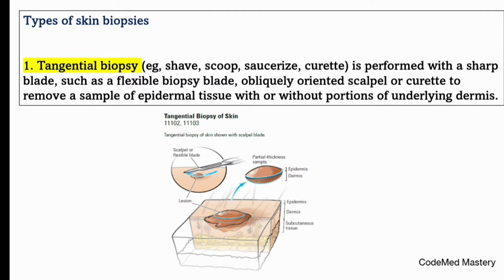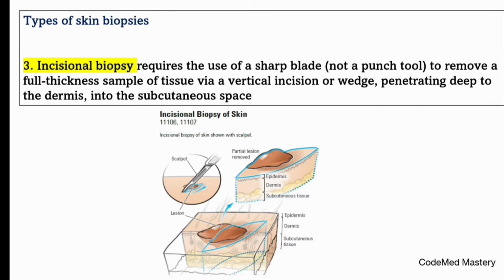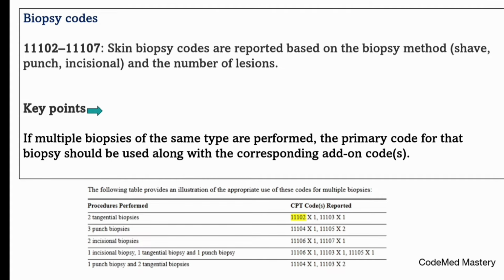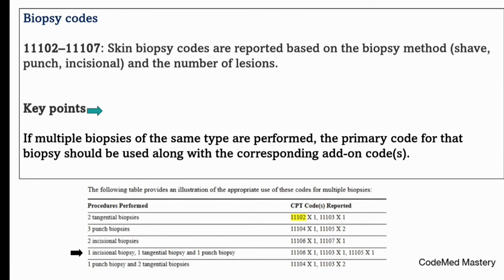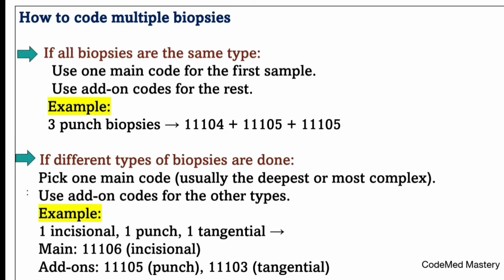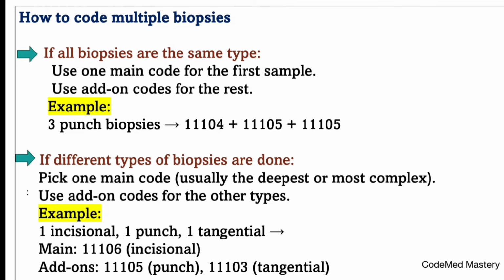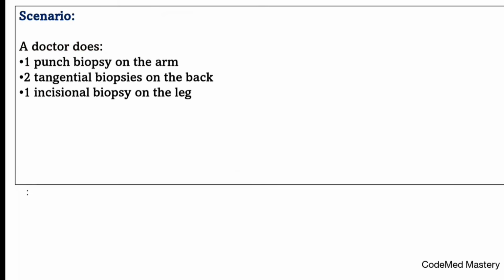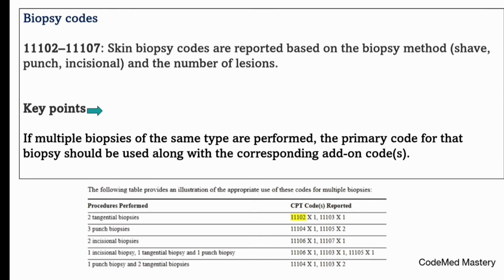Skin Biopsy Coding Made Easy | CPT Tips to Master Integumentary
Learn how to code skin biopsies with precision using CPT guidelines that simplify even the trickiest integumentary procedures. This video breaks down biopsy types, documentation tips, and coding logic to help you ace your CPC exam and real-world claims!

To STUDY more on 10000 series chapter and solve MORE Questions, check the PLAYLIST - CPT Integumentary Series.

Chapters
Introduction: (00:00)
Biopsy definition: (00:37)
Types of skin biopsies: (00:45)
Biopsy codes: (02:12)
How to code biopsy procedures: (04:20)
How to code multiple biopsies: (05:09)
Example: (07:12)